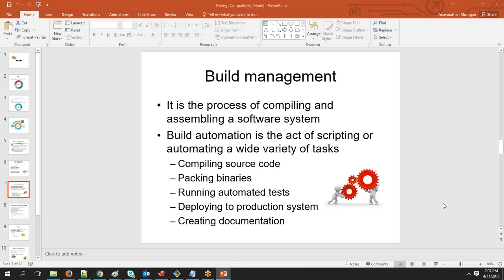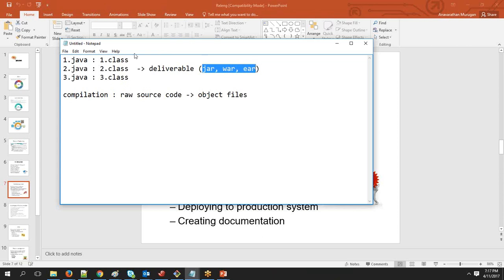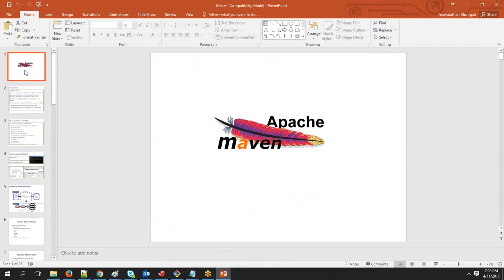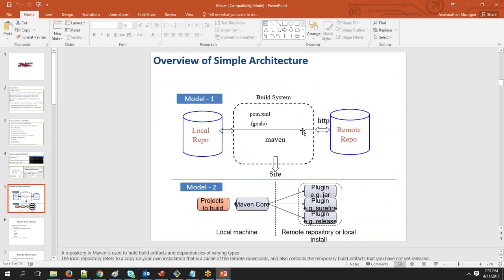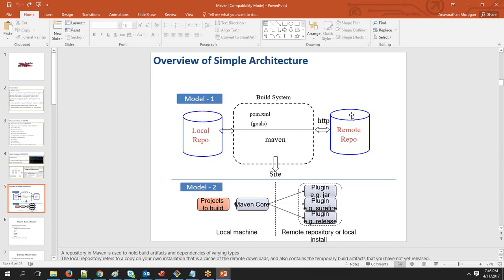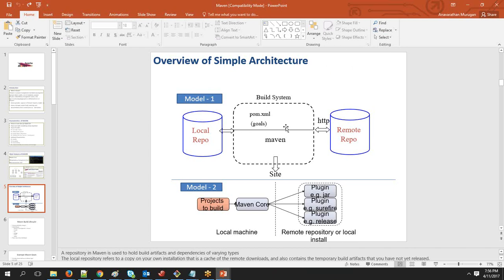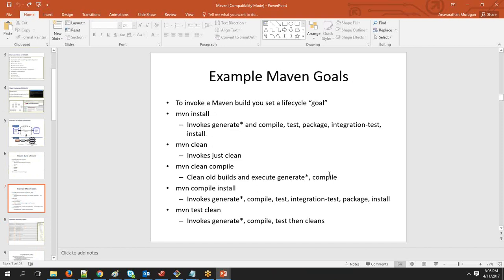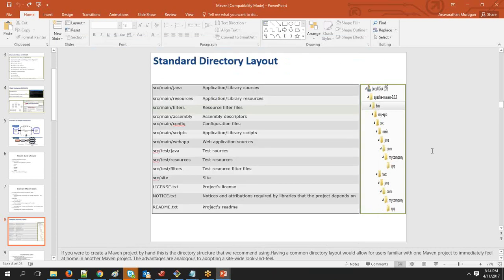Maven Tutorial for Beginners - 1 | Introduction to Maven | Maven Training | DevOps Tools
In this Part I video of the session, we will learn the Introduction to Build Management & Maven Terminologies